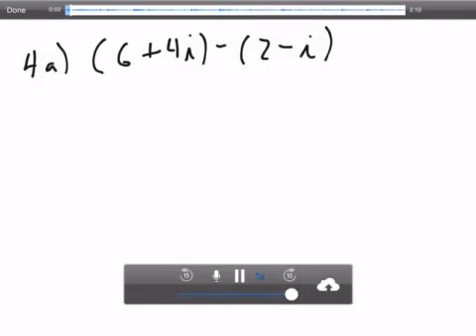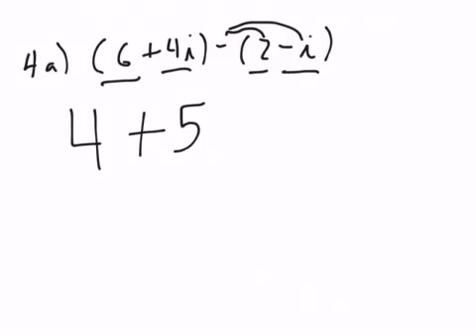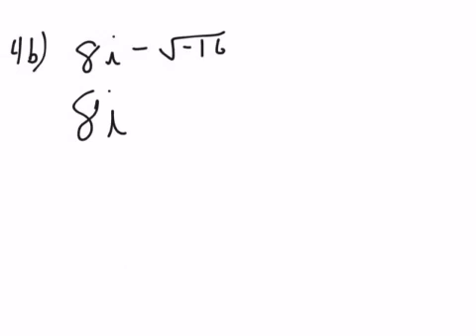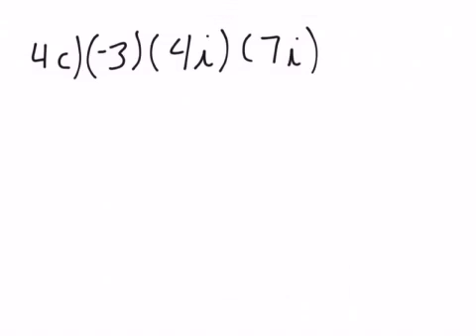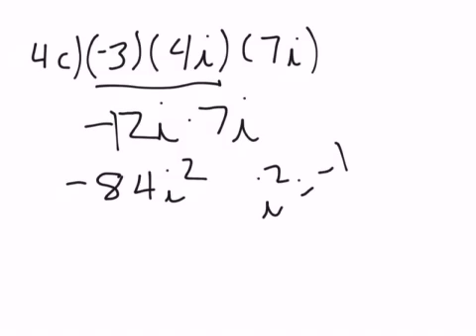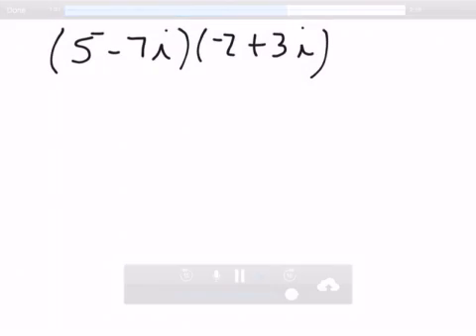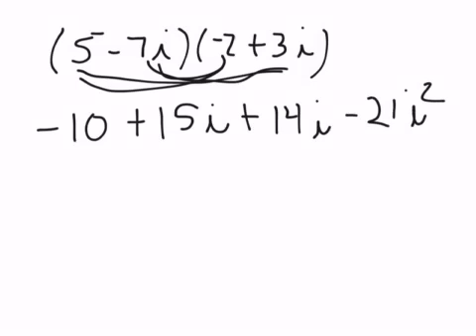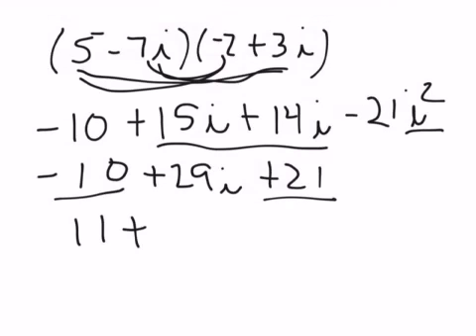Complex number operations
Complex